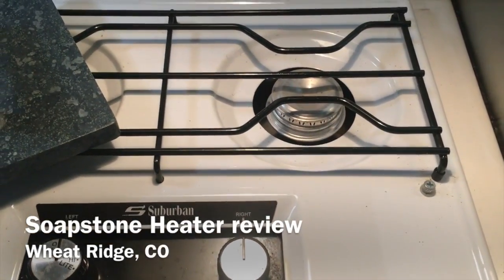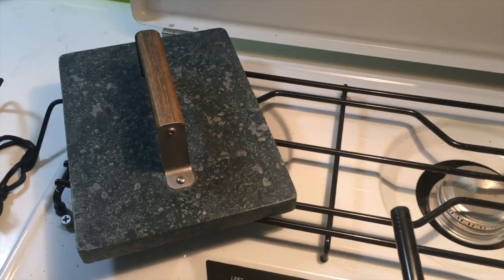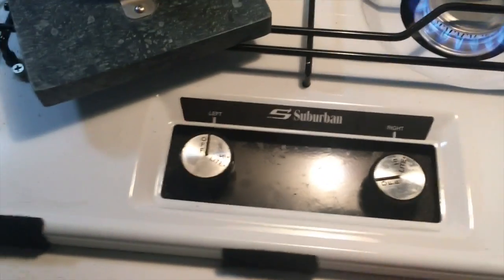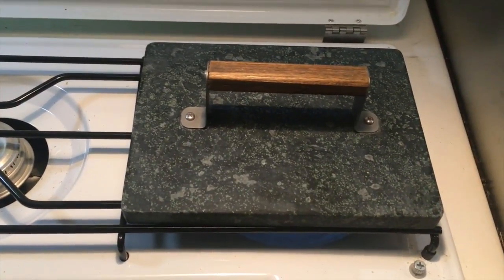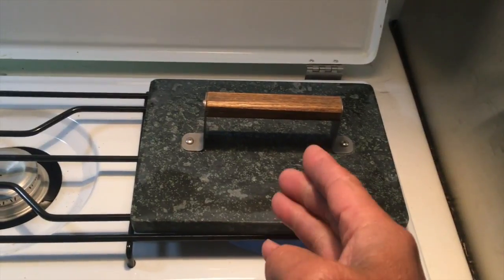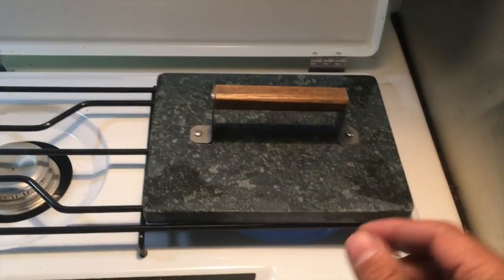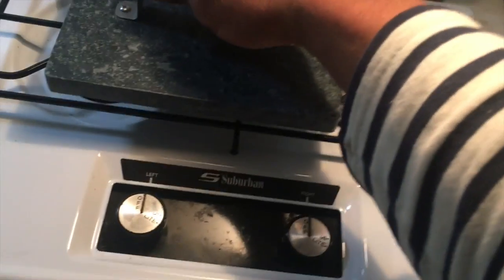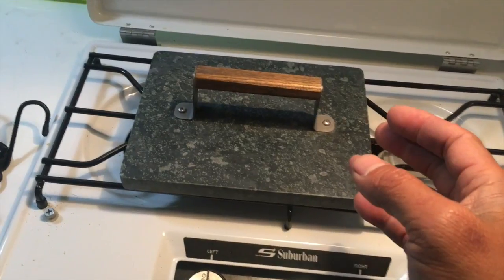Soapstone Press as a Heater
This video is about evaluating a small Soapstone Press as an alternative heater for my 13' Casita.